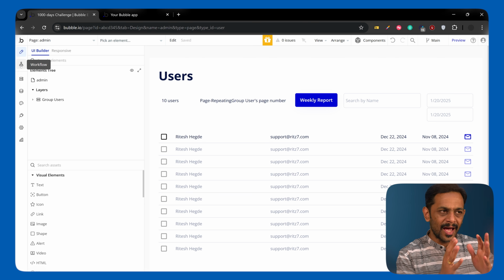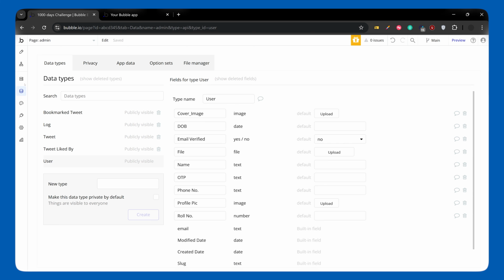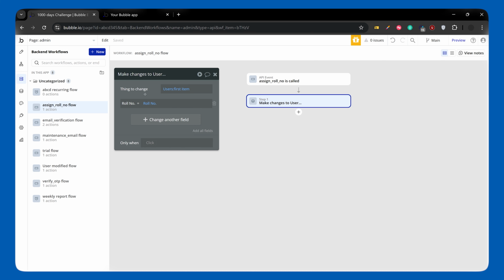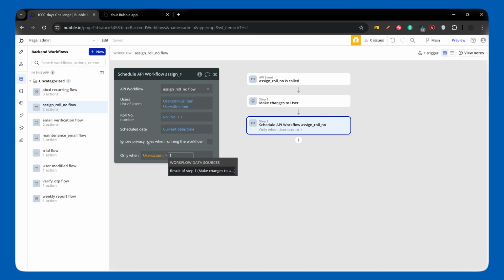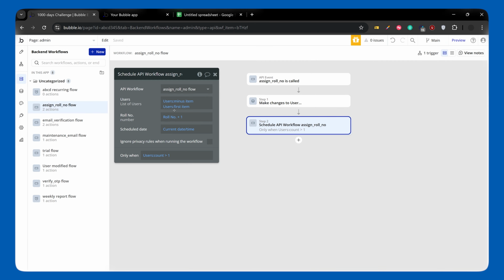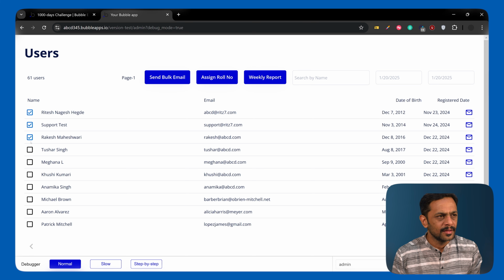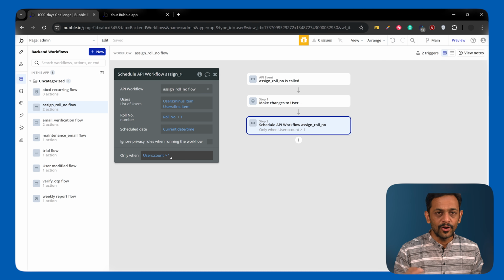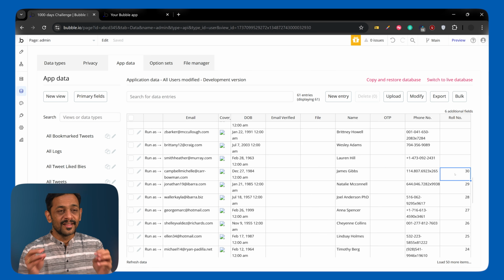What are Recursive Workflows and How to Use them in Bubble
Welcome to Day 57 of our 1000-day no-code challenge! 🎉 Today, we’re diving into one of Bubble’s most versatile tools—Recursive Workflows.

In this video, you’ll learn:
What recursive workflows are and how they work.
How to break down large tasks into smaller, manageable steps.
Practical use cases for recursive workflows to simplify app processes.

Recursive workflows are perfect for automating repetitive tasks that need to be handled one at a time. Whether it’s sending emails in batches, processing user data, or managing large lists, recursive workflows let your app tackle big jobs efficiently without getting overwhelmed.

👉 Ready to master the art of step-by-step automation? Let’s explore recursive workflows in Bubble and make your app smarter, one task at a time!